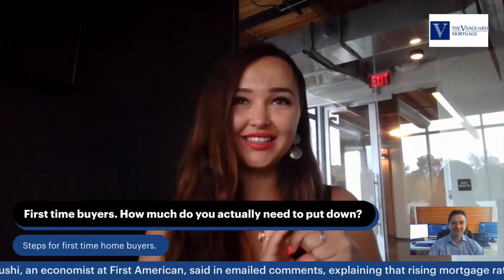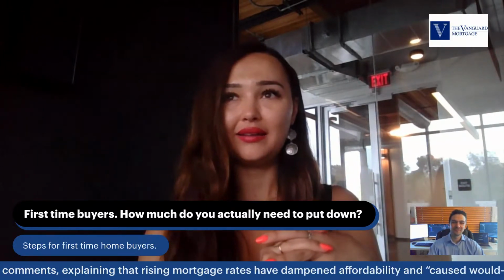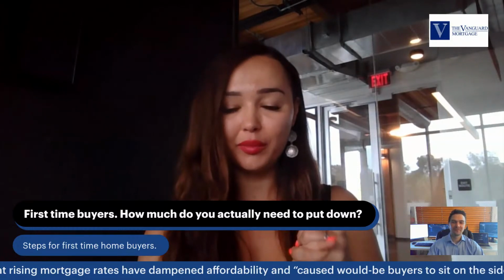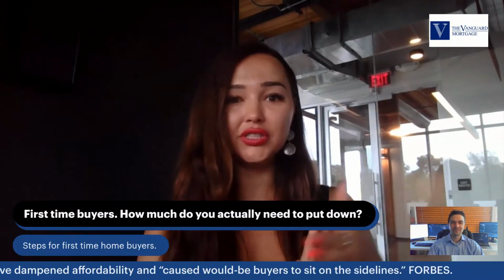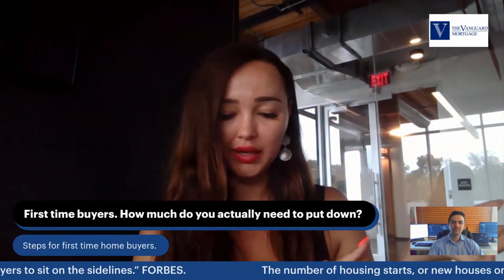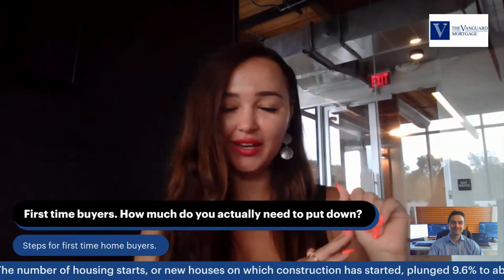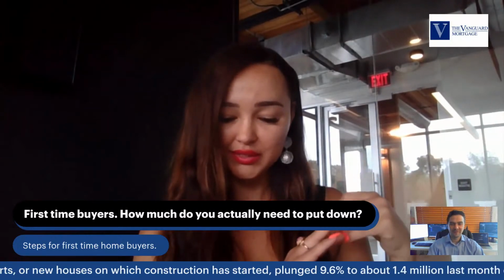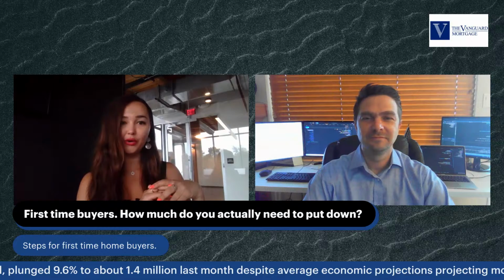California Real Estate today. August 17, 2022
DOWNPAYMENT FOR FIRST TIME BUYERS. PITI in MORTGAGES.
Interview with Realtor Viktoria Mysin